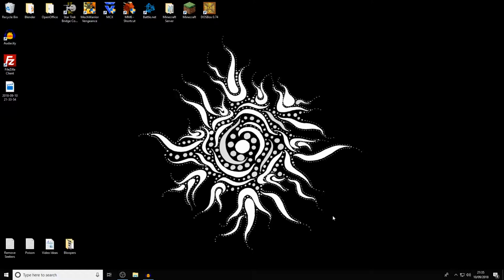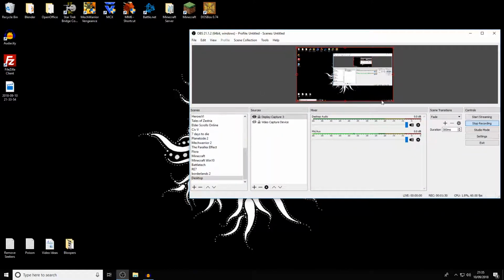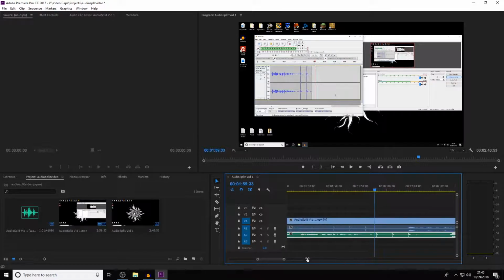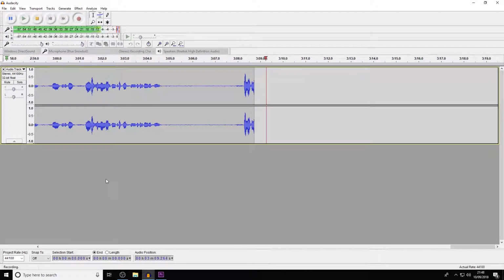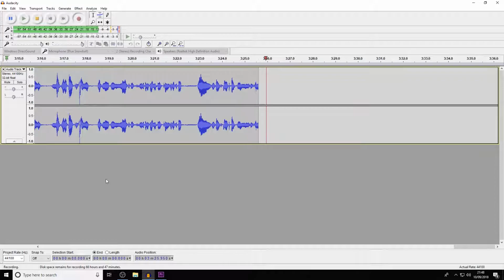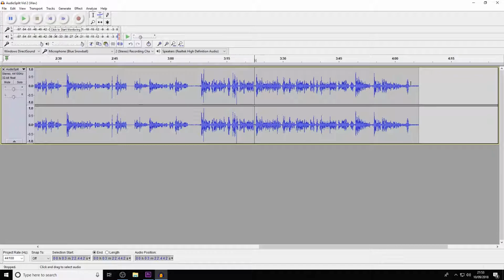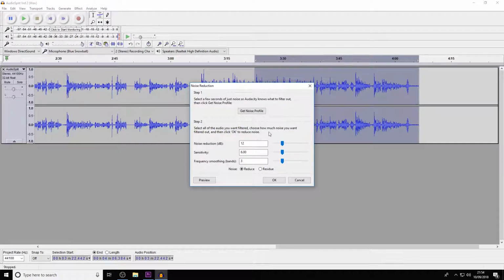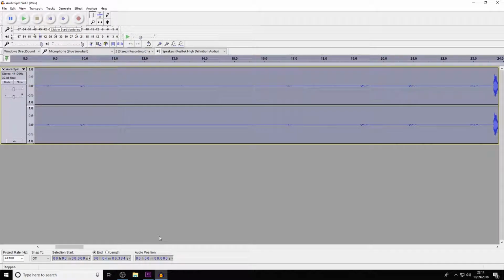How to Split & Sync your Microphone Audio for Video Recording + Removing Background Noises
Splitting out your microphone audio from your desktop audio makes the editing process a LOT easier, especially if you're doing any sort of gaming video. The ability to have a continuous video that isn't tied to any changes you need to make to the audio makes life a hella lot nicer.

This video was mostly done as a reference for my son to look at when he needs to, but he suggested to put it up for other people too as they might find it useful.

I hope you guys found this useful! Please do post any questions or feedback in the comments section!

Catch you all soon, have fun!